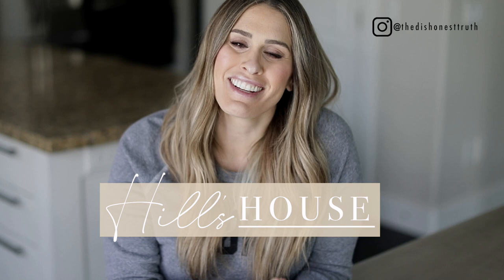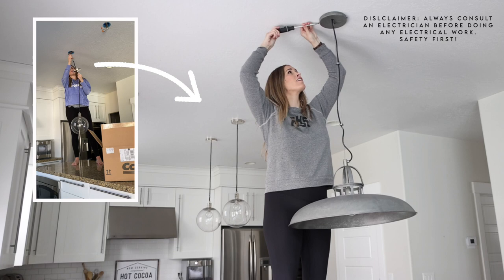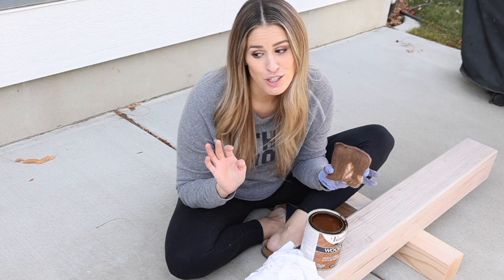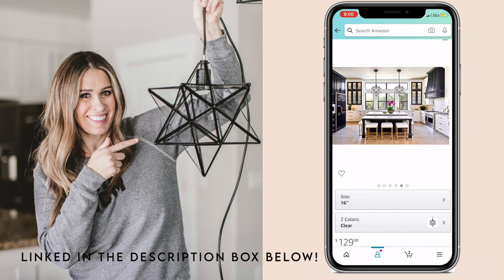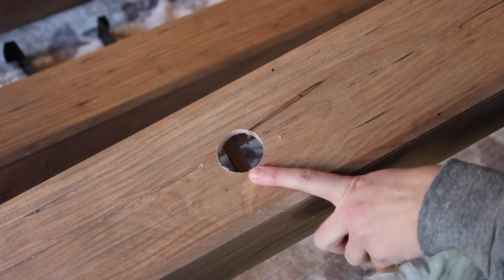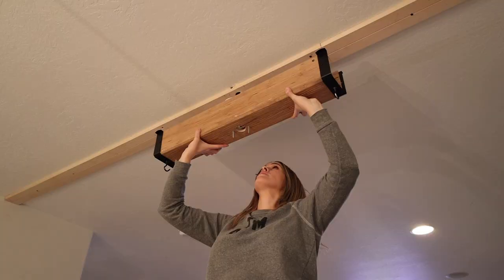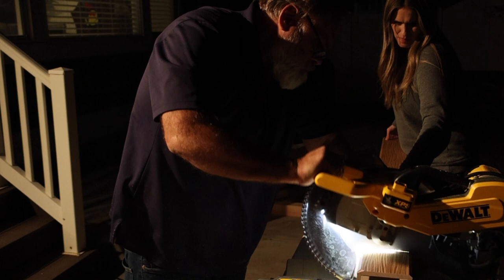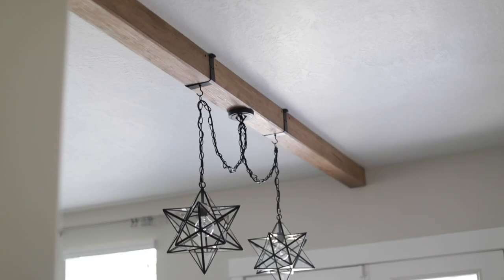Modern Farmhouse Lighting Idea | Star Pendant Light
This week Hillary shows how she made her modern farmhouse lighting dreams come true using an idea she found on pinterest years ago, long before she moved to "Hill's House!" This star pendant light, paired with a ceiling beam, she installs with the help of her super dope Daddio, will knock your socks off. If you love modern and you love farmhouse and you're looking for a lighting idea that not EVERYONE is doing right now, then you've come to the right place. This lighting is better than your moms lighting. Boom. Roasted.

SHOP THIS VIDEO:
Star Pendant Lights
Eye Hooks
Rubber Grommets
Hole Saw Kit
Drill bits
Early American Stain
Sunbleached Stain
Staining pads

Our other favorites

EQUIPMENT USED:

CAMERA 2
TRIPOD 2
RING LIGHT
MINI TRIPOD
SD CARD

Amazon Store front

Music Licenses:
Sunrise by MusicbyAden & Atch